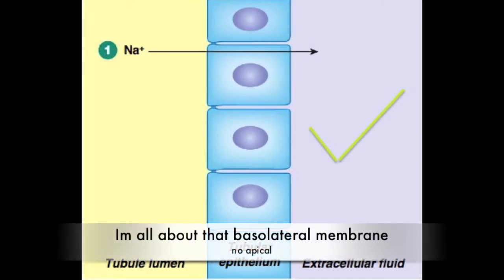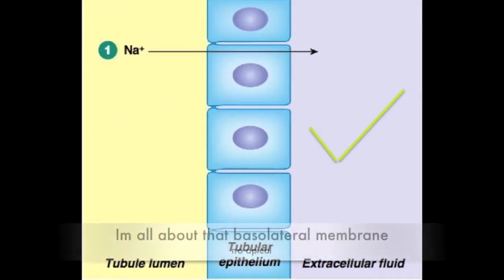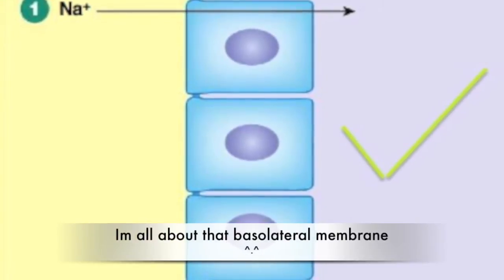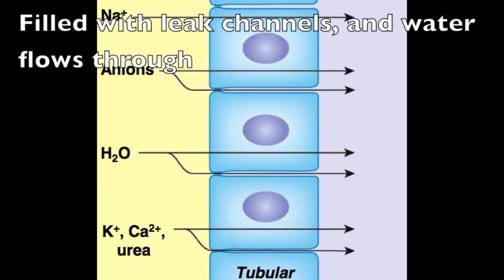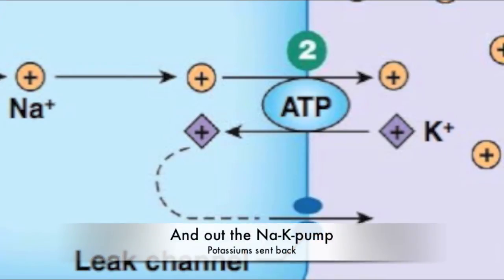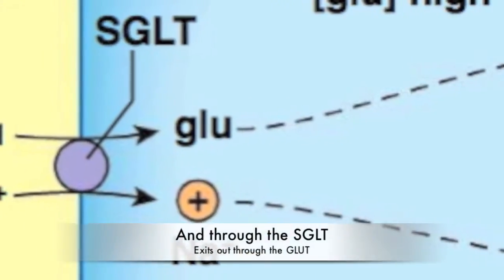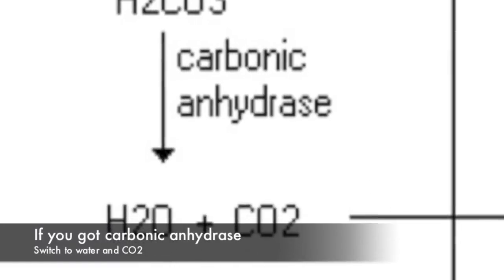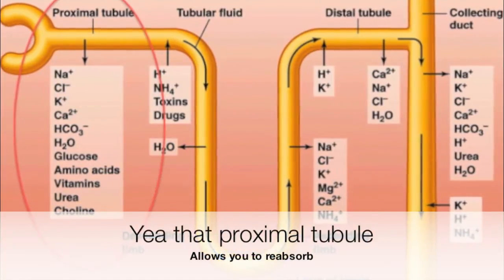All about that basolateral membrane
For UMN physiology 3051 extra credit